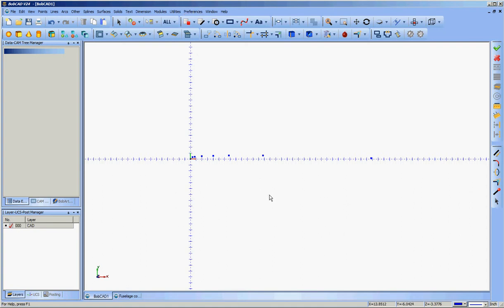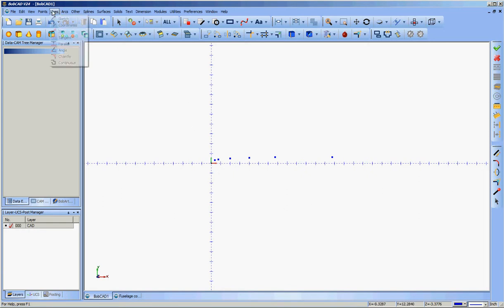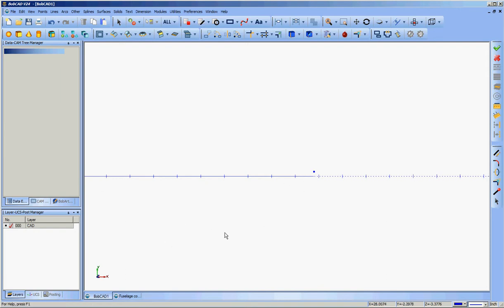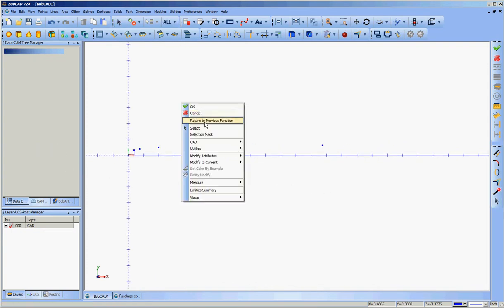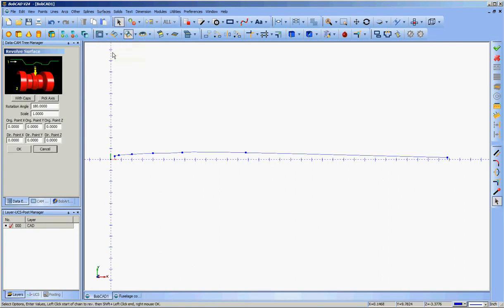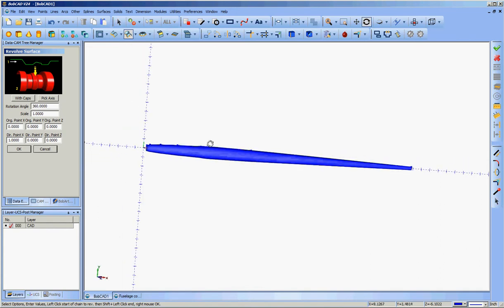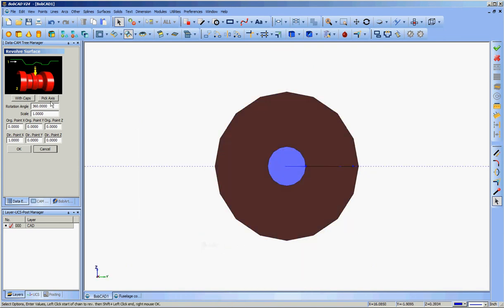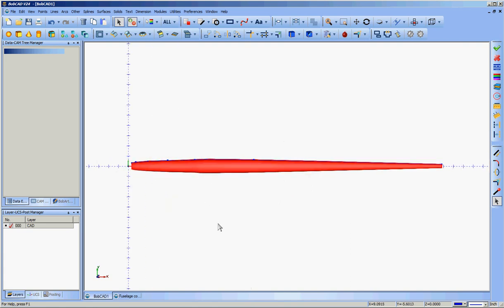Revolve using given points and stitching surfaces to a solid